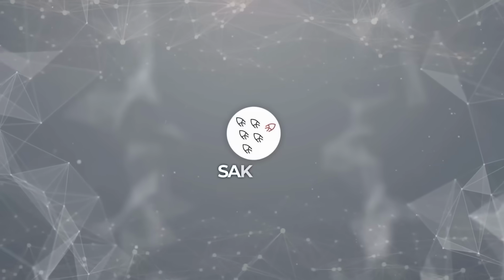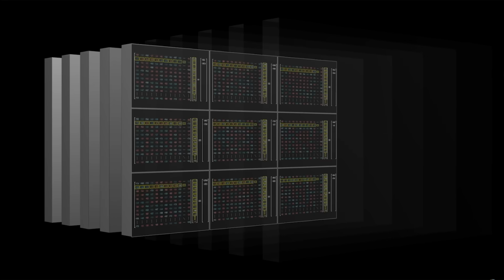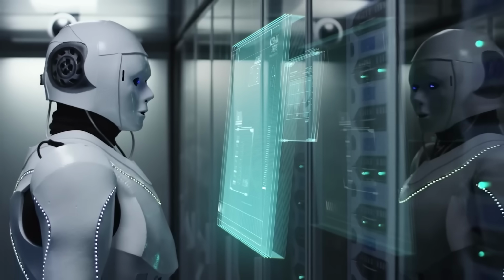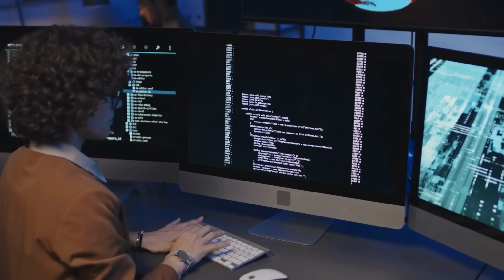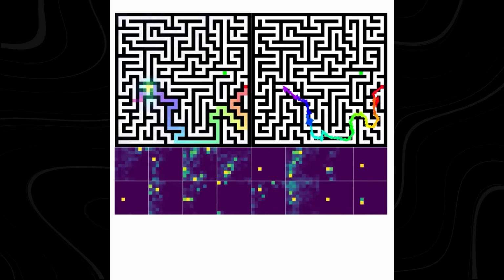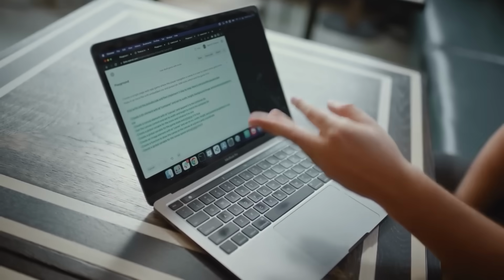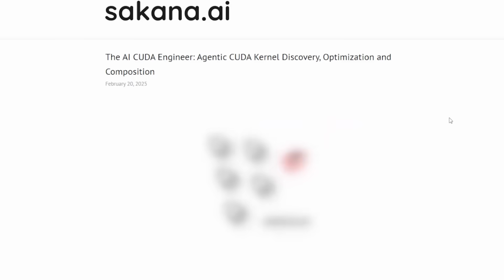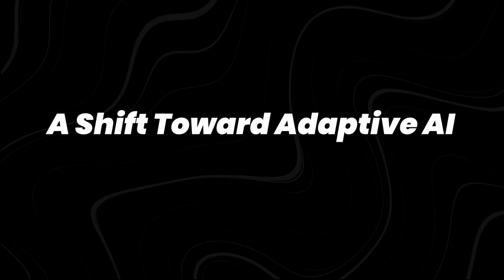They Finally Dropped an AI Architecture That Could Replace Human Thought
A groundbreaking new AI architecture has just been released—and it’s unlike anything we’ve seen before. In this video, we explore the terrifying power and potential of this next-generation system that some experts believe could replace human thought itself. This isn’t science fiction anymore—it’s real, and it’s here.

We break down how this architecture works, how it mimics cognitive reasoning, memory, decision-making, and even emotional processing. You’ll also learn why top researchers are both fascinated and afraid of what this could mean for the future of humanity, consciousness, and control over machine intelligence.

Whether you’re an AI enthusiast, a technophobe, or just curious about where this is all going—this video will shake your understanding of what’s possible. If you thought GPT-4 was smart, wait until you see what comes next.

Can AI really replace human thought? What is the most advanced AI architecture? How close are we to human-level intelligence? What happens when machines outthink humans? This video will answer all these questions. Make sure you watch all the way through to not miss anything.

ai.uncovered.official